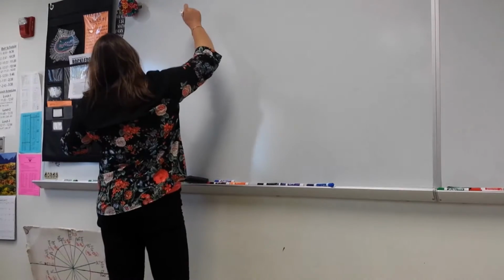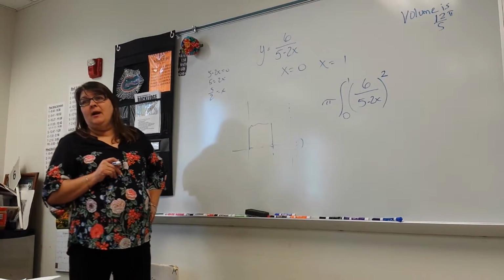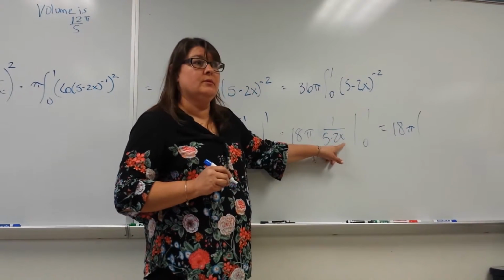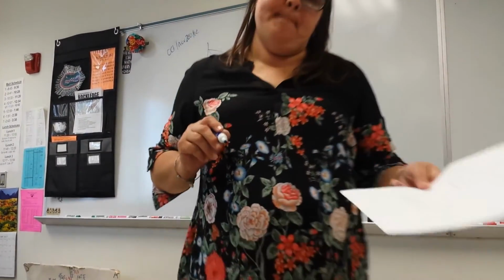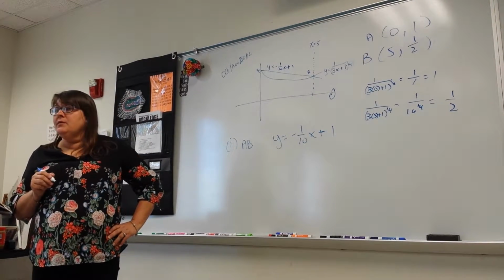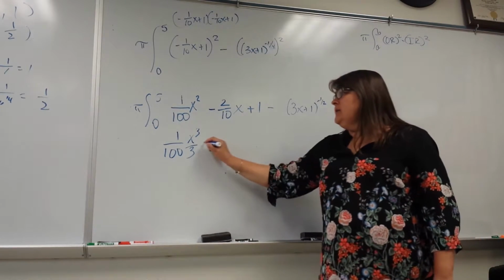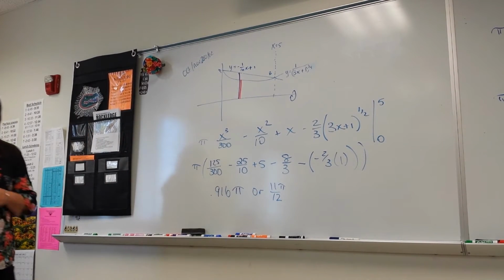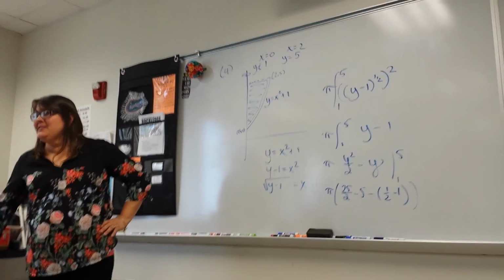Chapter 17: Volume of Rotations - Packet Problems Part 2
Oct/Nov 2006 #8, Oct/Nov 2010/12 #11, Oct/Nov 2014/12 #1